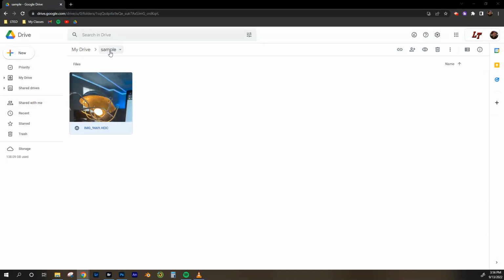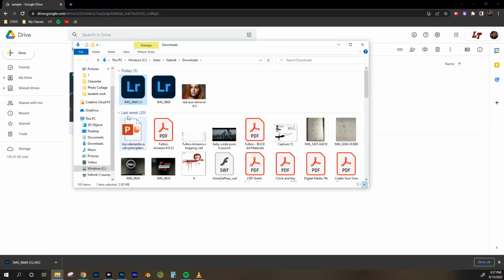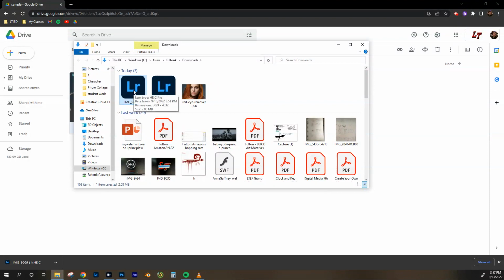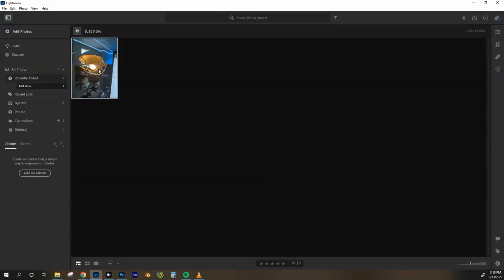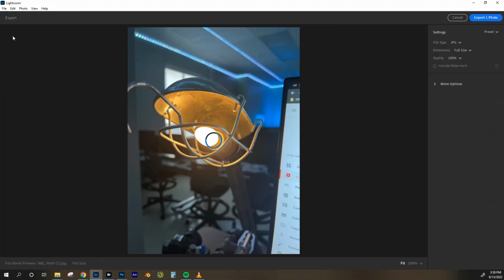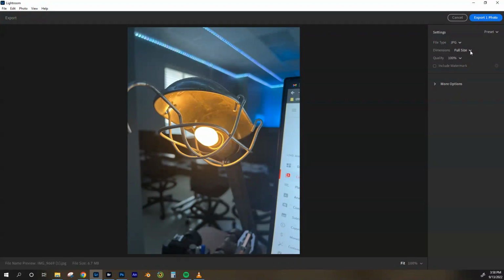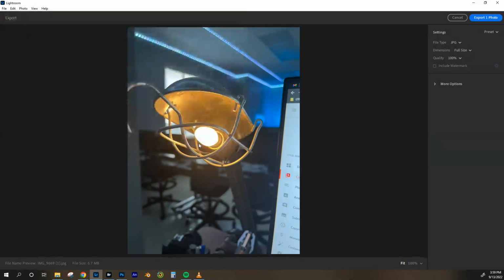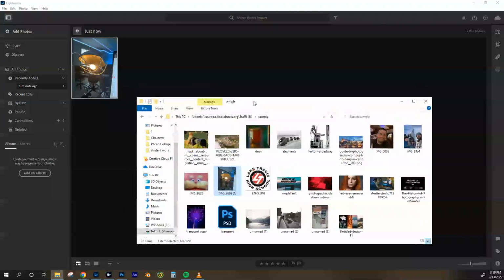Converting HEIC to JPG in Adobe Lightroom